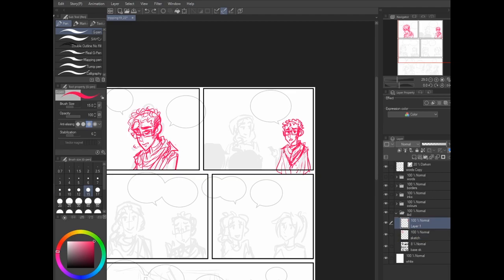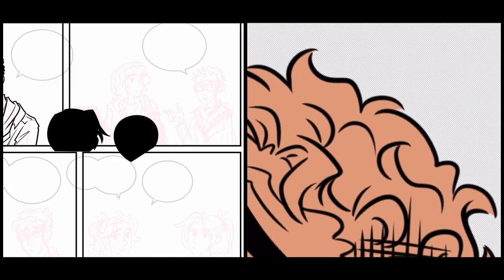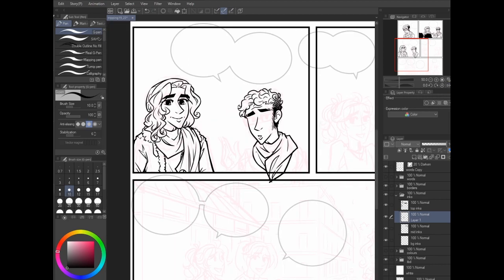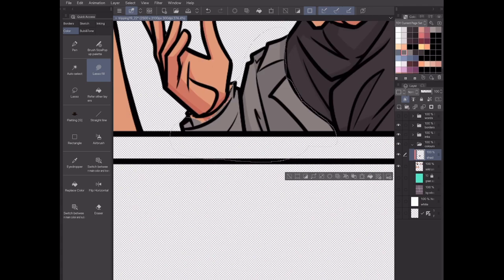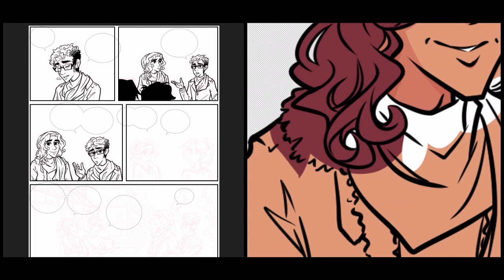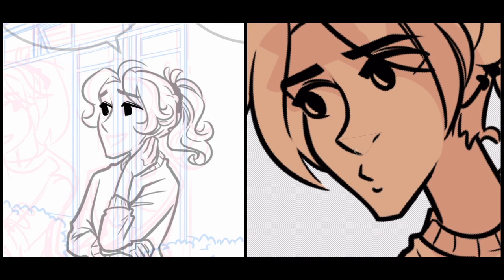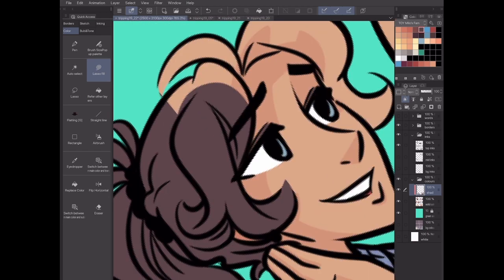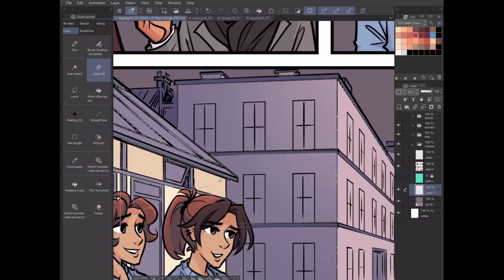First commentary! • Artist Chat & Speed Draw: TRIPPING OVER YOU [19.22]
Suzana and I really enjoy recording our drawing sessions when we make comics together, but up until now we've only ever streamed them. I wanted to try archiving them here on YouTube with a little commentary. We ended up having a lot of fun making this, so I'll definitely plan to try this out again in the future!